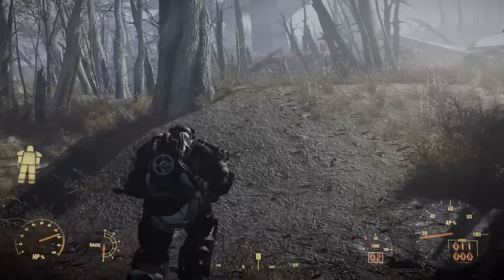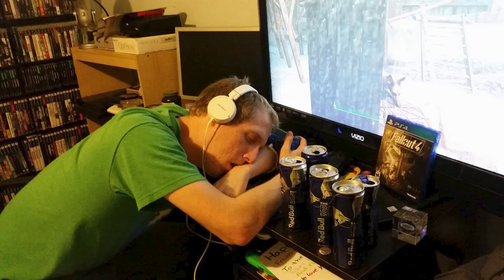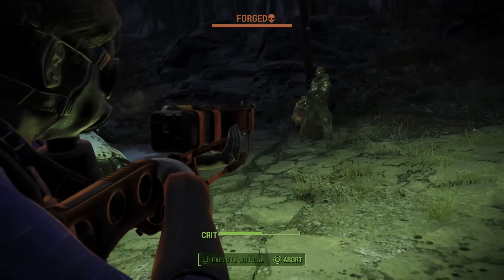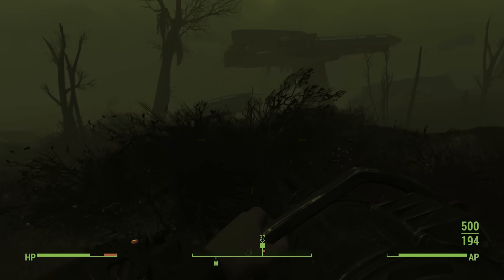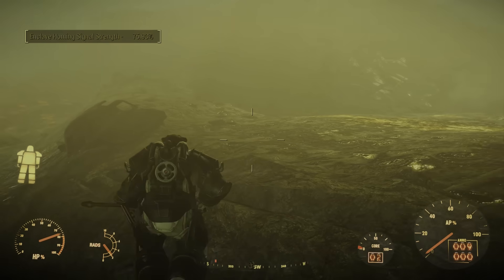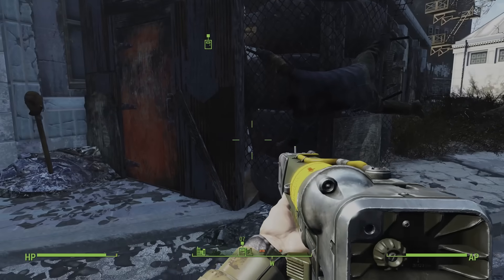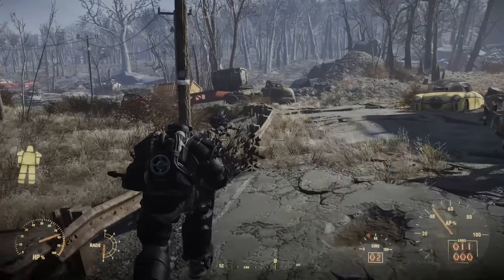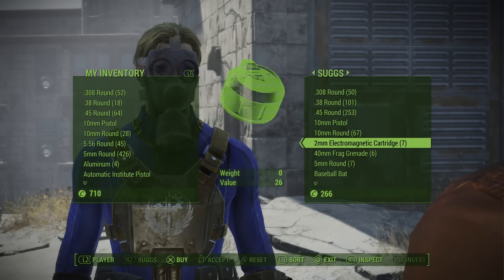I LOVE the Fallout 4 Next-Gen UPDATE! (PS5/Xbox) - Review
The Fallout 4 next-gen update is rolling out now.

The hotly anticipated next-gen update is available for Fallout 4 on PlayStation 5 and Xbox Series X, alongside an update for the PC version of Bethesda's post-apocalyptic open-world RPG.

On PS5, the new native version of Fallout 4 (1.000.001) weighs in at 56.503 GB, according to early reports. In a tweet, Bethesda said access to both Creation Club and / or the Mods Menu are temporarily unavailable as it works to implement the update. At the time of this article's publication, these features were unavailable.

The next-gen update includes native applications for the consoles, Performance mode and Quality mode settings, as well as stability improvements and fixes. This means the game will be playable up to 60 frames per second and with an increased resolution.

Elsewhere, Fallout 4 on PlayStation 4 and Xbox One also gets a free update with stability improvements, and login and quest fixes. And finally, a free Fallout 4 update for PC adds widescreen and ultra-widescreen support, as well as fixes to Creation Kit and a variety of quest updates.

Players with PC versions of Fallout 4 on Steam, the Microsoft Store, and GOG will receive stability, mod, and bug fixes. Fallout 4 will also be sold on the Epic Games Store, and will be Steam Deck verified. Fallout 4 next-gen update, PC update, and last-gen update patch notes:
New Creation Club Content Free for Everyone

Enclave Remnants

Some say the past is a scar, cut across the skin of the Commonwealth. Others believe it's a scab clotted over an unhealed wound. And when the scab is broken the flag of this old-world cabal will once more stand at full mast. Unless of course, you stop them first. Features the classic Enclave Colonel uniform and over a dozen workshop items! If you have other Enclave creations installed, some of these troops may use this equipment against you!

(Quest "Echoes of the Past" starts on the road north of Saugus Ironworks.)

Armor and Weapon bundle

X-02 Power Armor
Hellfire Power Armor
Heavy Incinerator
Tesla Cannon
Enclave Weapon Skins
Enclave Armor Skins
Makeshift Weapon Pack

Whether it be grenades or piggy banks, there's no shortage of objects you can transform into murderous projectiles with this collection of unique weapons. Included are two grenade launchers, a Nail Gun, Baseball Launcher, Saw Blade launcher, and piggy bank based weaponry.

(Quest "When Pigs Fly" starts at a merchant workshop northwest of Greenetech Genetics.)

Halloween Workshop

On the eve of the end, the New England Technocrat Society has thrown a spooky Halloween gala for anyone with the nerve to attend. Drop in on this fa-boo-lous pumpkin-lit soiree replete with witches, cauldrons, and ghouls, and unlock 38 new spine-tingling Halloween props to decorate your settlement! Includes new wearables, such as the iconic De-Capitalist helmet!

(Quest "All Hallow's Eve" starts by tuning into the Mysterious Signal on your Pip-Boy.)

Changes and New Features

Native PS5 and Xbox Series applications. Includes performance and quality mode options.
Performance mode: 60 FPS target, 4k resolution, standard settings, relying on dynamic resolution scaling.
Quality mode: 30 FPS*, 4k resolution, ultra settings, should not require dynamic resolution scaling.
When connected to a 120Hz display, Quality mode will target 40 FPS.

When connected to a 1440p display, the title will run at 1440p resolution at 60 FPS w/ ultra settings regardless of rendering mode

Release on Epic Store.
Widescreen and Ultra-widescreen support.
Steam Deck Verified
Added “Installed Content” menu.

PlayStation Only

Resolved issue that could keep the Pip-Boy light on when reading holotapes.
Resolved issue that could prompt users to free up 0kb worth of space when attempting to save even if space was available.
Fixed crash that could occur while loading a save that was made immediately before dying.
Resolved issue that would prevent Codsworth from checking on Shaun in the intro.
Xbox Only

Resolved issue where users would not always be returned to the main menu after signing out of their profile.
Resolved crash that could occur if the player had unlocked all perks.
Fixed lighting issue that could occur during Airship Down.
Encountering a BNET error will now return you to the main menu instead of asking you to log in again.
Resolved issue that could result in significant drop in frame rate when a Gas Canister is ignited by a Molotov Cocktail.
Addressed some visual artifacts that could occur when dynamic resolution was triggered.
Creation Kit